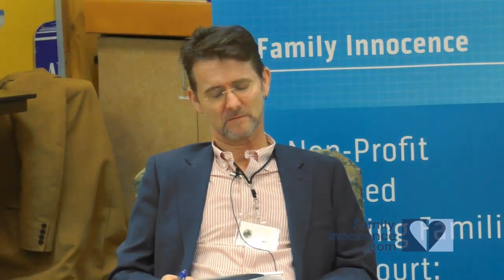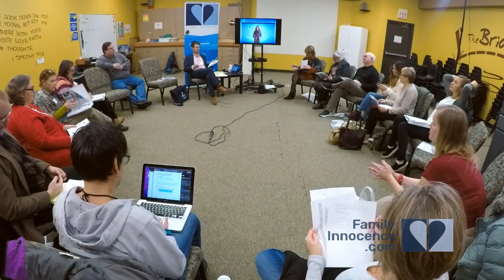E 4,S4:10 Steps: Resolve Couples' Conflicts, Restorative Justice with Michelle MacDonald & Bob Roby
Got conflict?
The "10 Steps to Resolving Couples' Conflicts" featured in Enjoy the Ride - S 4, Know Your Rights, E 4: 10 Steps: Resolving Couples' Conflicts provide a structured framework designed to move couples from avoidance and tension toward rational, actionable solutions. The process begins with foundational steps like setting a specific time and place for discussion, defining the problem clearly, and having each partner acknowledge their own contribution to the issue. This initial structure is crucial for creating a "safe container" where both individuals feel heard and responsible, preventing the conversation from spiraling into blame or "sabotage." The 10 steps are:
1.  Set a time and place for discussion: Ensure both partners agree and are ready to talk, avoiding "sabotage" by catching someone off guard.
2.  Define the problem specifically: Be clear about what exactly you are going to talk about.
3.  List how each person contributes to the problem: This helps lower defenses and encourages mutual responsibility.
4.  List past attempts to resolve the issue: Identify what has been tried before and was not successful.
5.  Brainstorm: Generate as many ideas as possible (the video suggests aiming for 10).
6.  Discuss and evaluate possible solutions: Look at the pros and cons of the brainstormed ideas.
7.  Select the best solution: Choose an option that both partners can agree on.
8.  Plan how to implement the solution: Determine the logistics of how the chosen idea will work.
9.  Set a time for a follow-up meeting: Schedule a time to check in and see how the solution is working.
10. Reward each other for following through: Acknowledge the effort and progress made.

As highlighted in the video, these steps move a couple away from avoidance and help transform overwhelming problems into manageable, "doable" tasks through concrete, simple actions.

As the video demonstrates through Dr. Olson’s session with Daniel and Maria, the middle steps involve reviewing past failed attempts and engaging in a creative brainstorming phase. This brainstorming is particularly powerful because it encourages the generation of numerous ideas—including "crazy" or humorous ones—which helps break the tension and expand the couple's perspective. By listing out diverse options and then evaluating their pros and cons together, the couple can often find new, middle-ground solutions that weren't even on their radar when they started.

Ultimately, these ten steps serve as a practical tool for Abolish Family Court in One Year viewers to handle logistics and relational dynamics without needing external, often adversarial, intervention. The video highlights that high-conflict situations require more structure to maintain boundaries and ensure that neither partner falls into the "Drama Triangle" of victim, rescuer, or perpetrator. By following this concrete process, couples can transform overwhelming problems into "doable" tasks, fostering a sense of rational cooperation and personal empowerment.